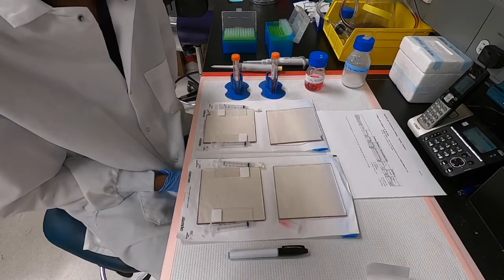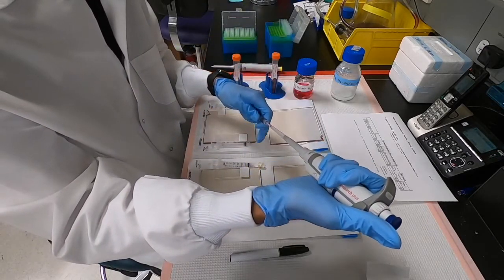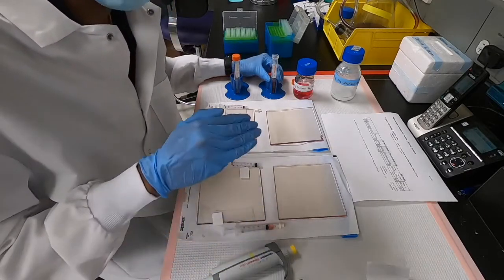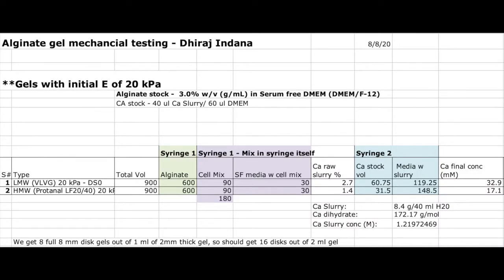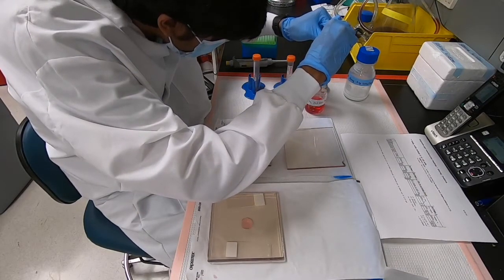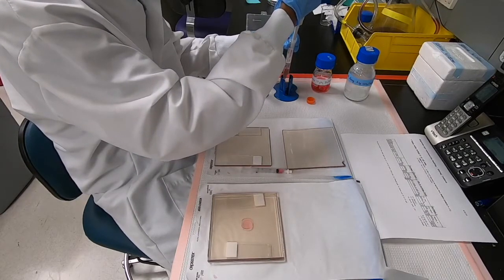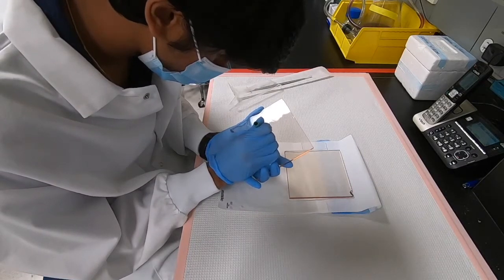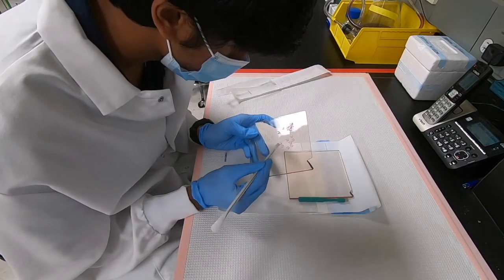Preparing Ionically Crosslinked Alginate Hydrogels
Step-by-step instructions for preparing ionically crosslinked alginate hydrogels. Includes loading alginate and calcium solutions into syringes, removing bubbles, mixing between syringes, depositing alginate between plates, and punching out gels with a biopsy punch.